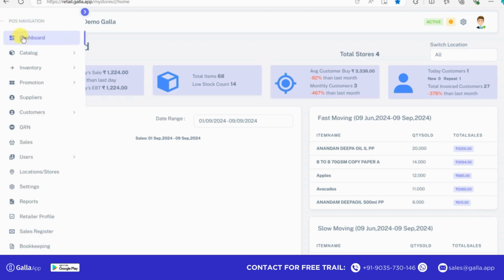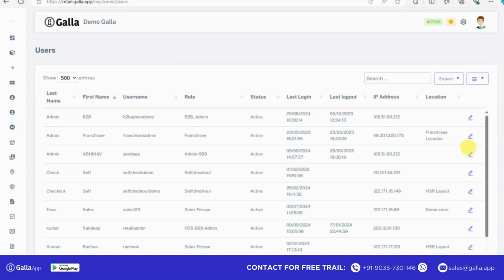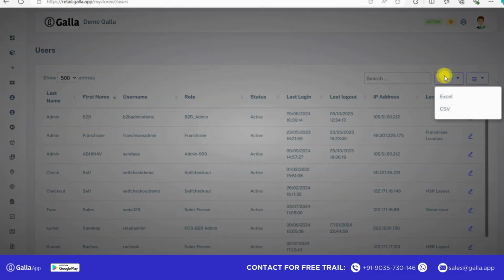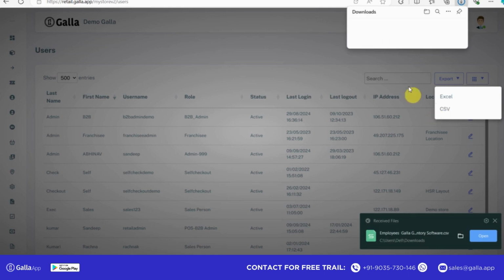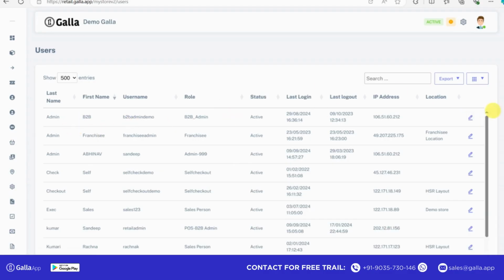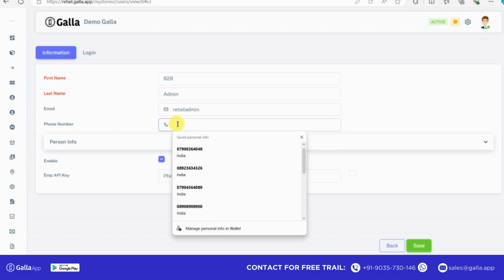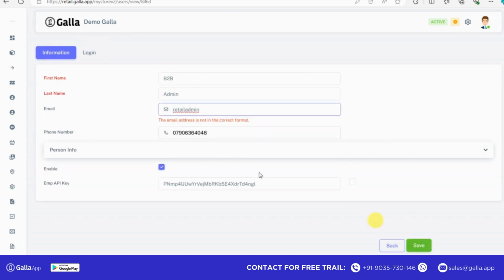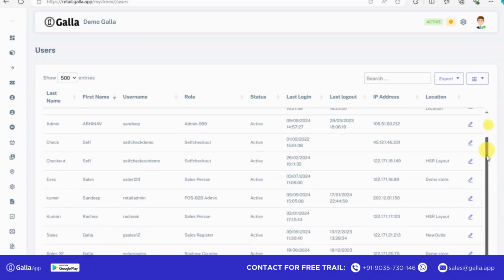Galla.App Retail POS: Quick Product Demo - Learn How to Manage Users on Admin Panel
Learn How to Manage Users on Admin Panel in Galla App, a cloud-based software that is automated for the use of Retailers Operations and it caters to Micro, Small, and Medium businesses.